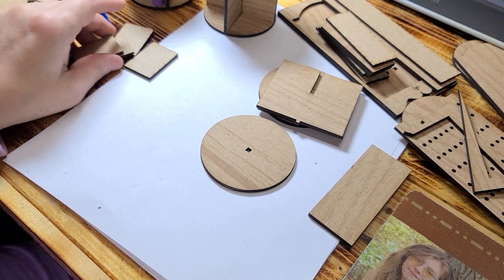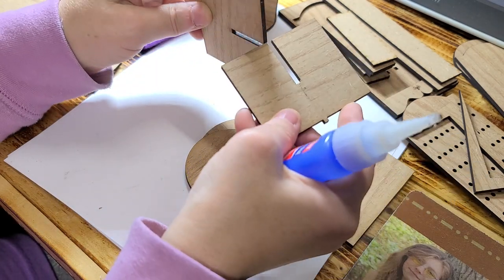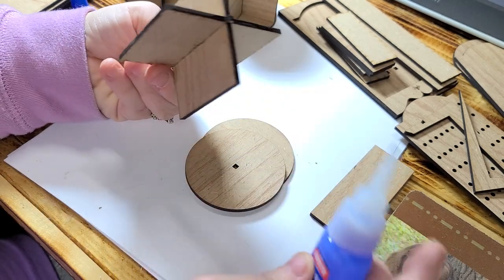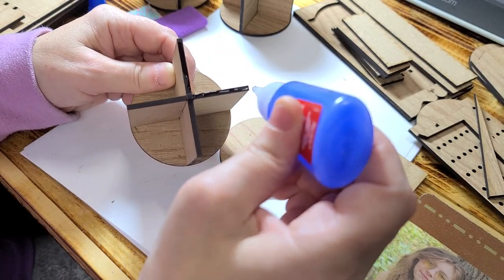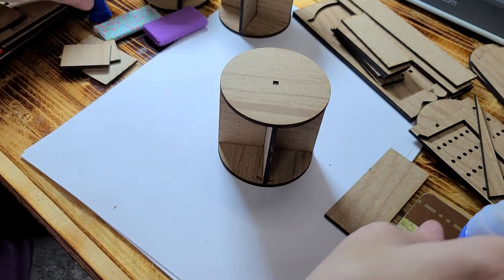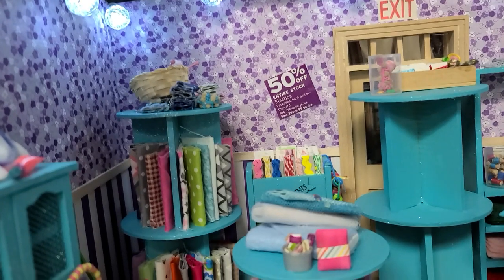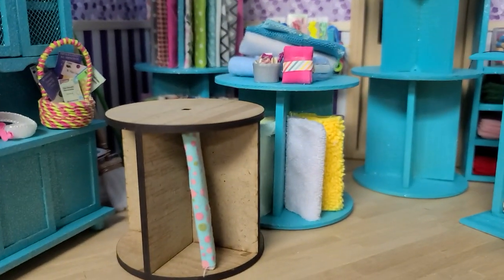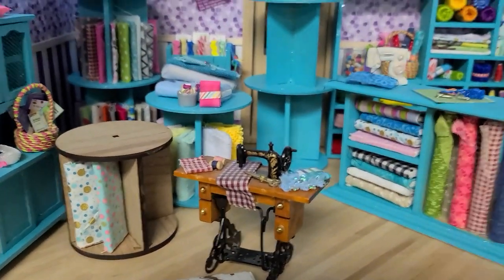Sewing Store Dollhouse Kit (Part 1 of 4)